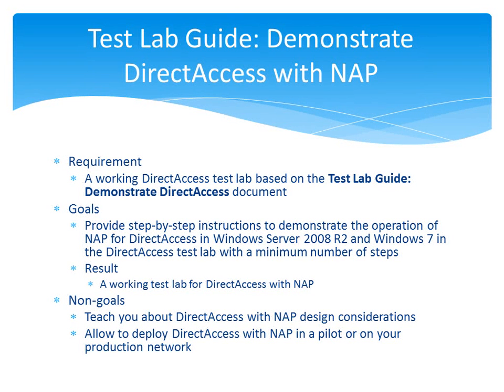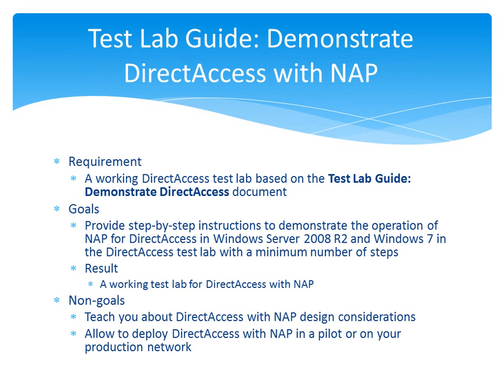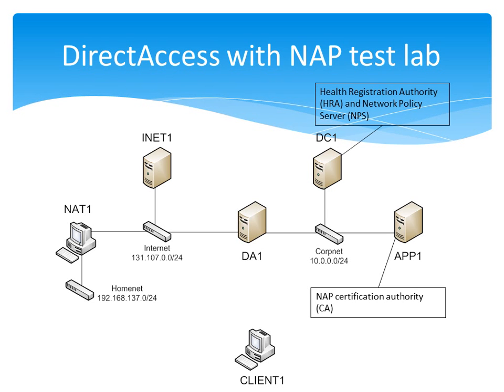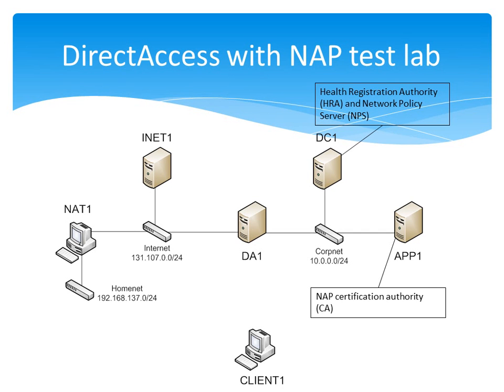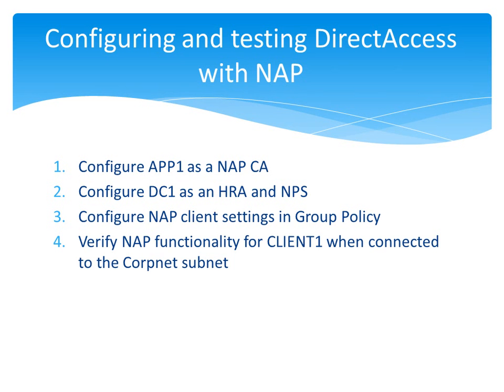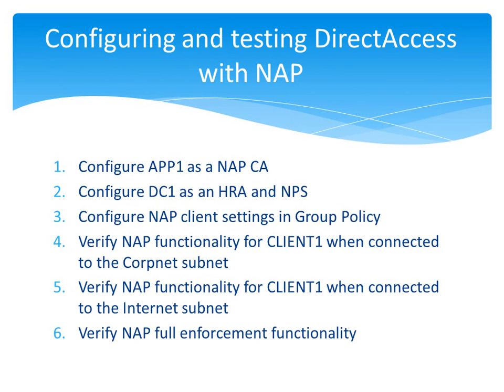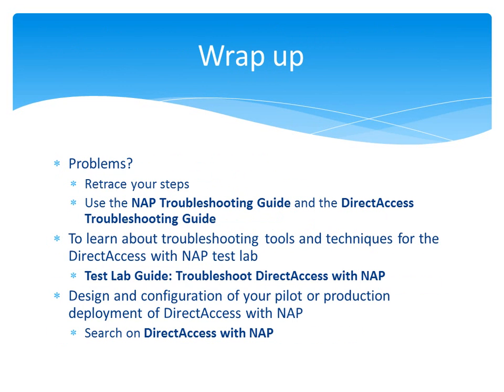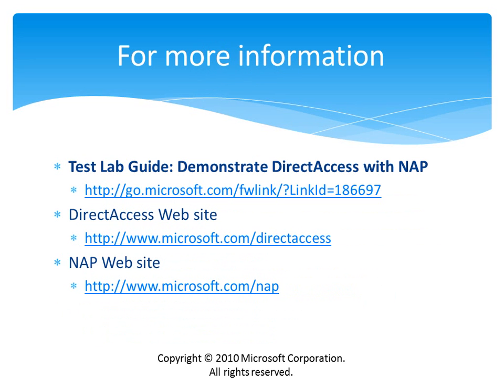"Test Lab Guide: Demonstrate DirectAccess with Network Access Protection (NAP)" document